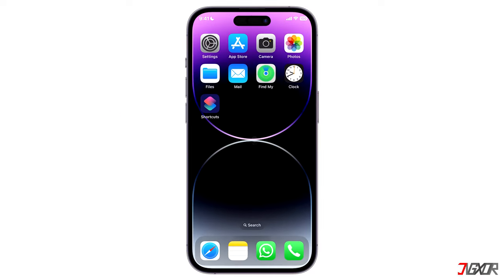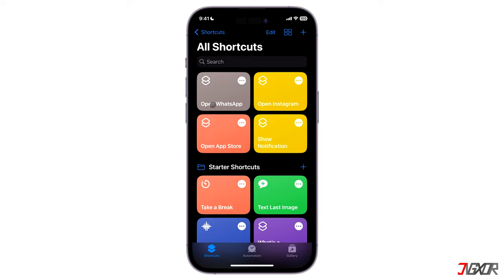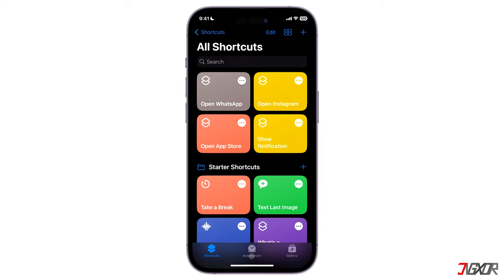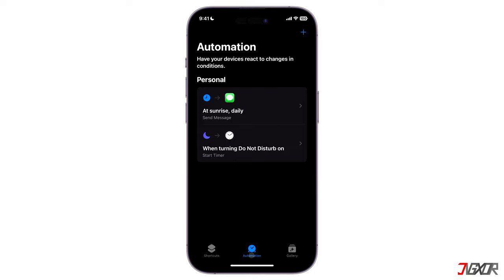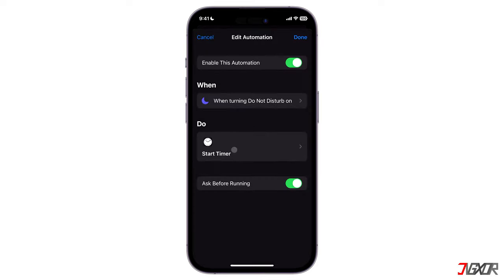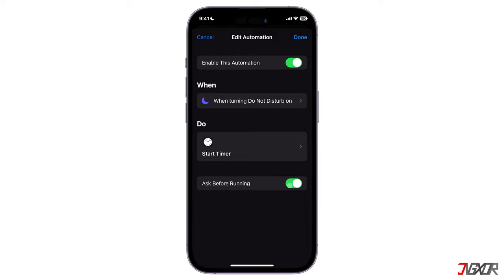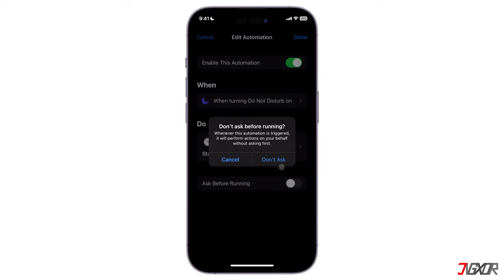How to Disable Shortcuts Notifications & Banner Pop Ups [2023]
Shortcuts automation are very helpful for you in performing tasks through triggers. For example, you want to study for 45 minutes and you want to keep your phone on Do Not Disturb Mode, you can do so through Shortcuts without the trouble of launching the Clock app, opening the Timer tab, and setting a timer of 45 minutes. But sometimes, these actions cannot be performed automatically when notifications or banner pop ups keep on appearing asking for the action to run. In this video, I will show you how to disable these notifications and pop ups. Yours Jigxor

Most important links:
| How to Automatically Change Wallpaper with Focus Modes

Video: 341